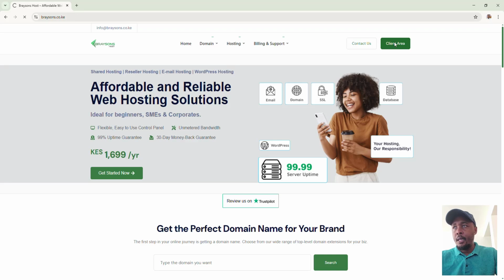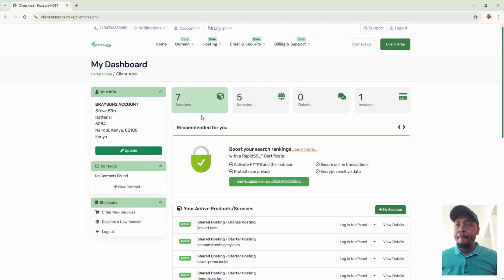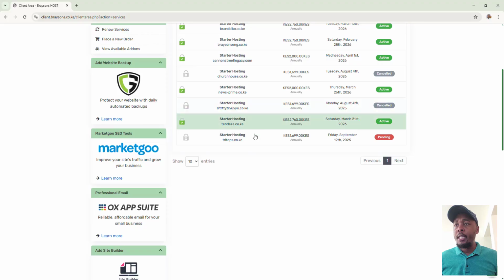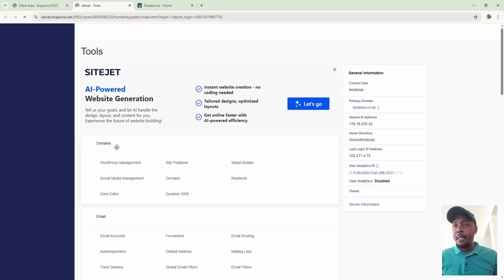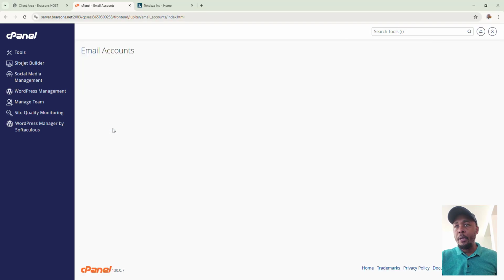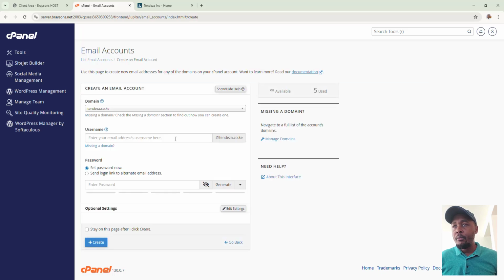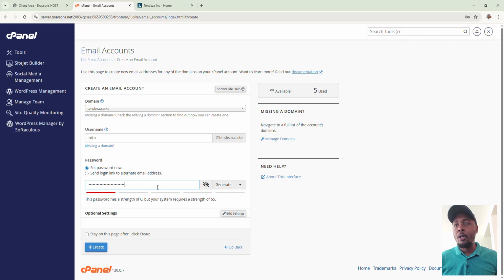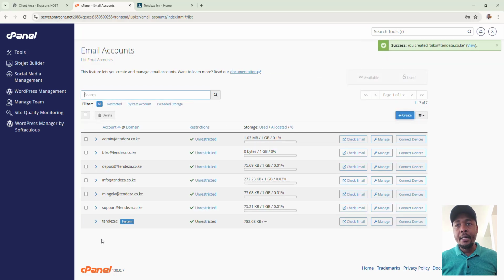How to Set Up a Custom Email Accounts in cPanel (Step-by-Step Tutorial)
Intro

If you’ve ever wondered how to set up an email like biko@ten deza.co.ke
instead of using Gmail or Yahoo, this video is for you.

Step 1: Login to cPanel

Screen recording of logging into cPanel.

Script:
“First, log in to your cPanel account. Usually, you can access it by typing and entering your username and password.”

Step 2: Navigate to Email Accounts

Show the Email Accounts option circled (as in your banner).

Script:
“Once you’re inside cPanel, scroll down to the Email section. Click on Email Accounts. This is where you’ll manage all the email addresses linked to your domain.”

Step 3: Create a New Email Account

Show filling in the form: username, password, domain, and mailbox quota.

Script:
. Then set a strong password or generate one. You can also set a storage quota for this email. Once done, click Create.”

Step 4: Accessing Your Email

Demonstrate accessing email via Webmail.

Script:
“To check your emails, click on Check Email next to the account. This opens Webmail, where you can send and receive emails instantly. You can also connect this email to Outlook, Gmail, or your phone mail app for convenience.”

Step 5: Wrapping Up

Script:
And that’s it! You’ve successfully created a professional email using cPanel. If you found this helpful, give this video a thumbs up, share it with friends, and of course, subscribe to my channel for more tutorials on hosting, web design, and tech tips.